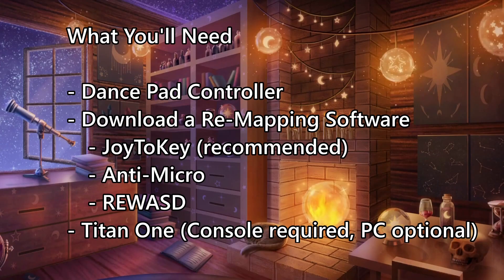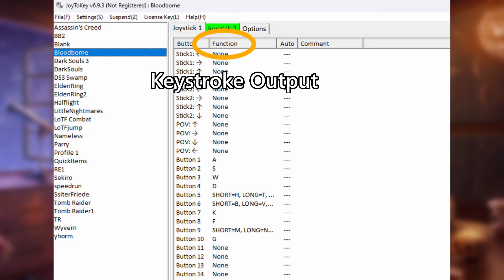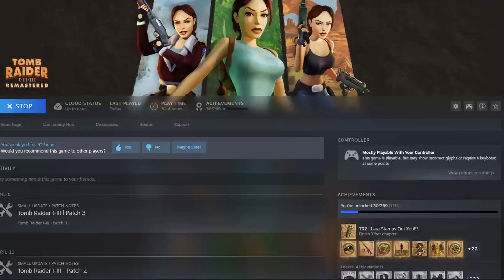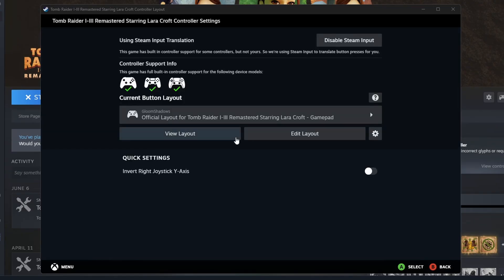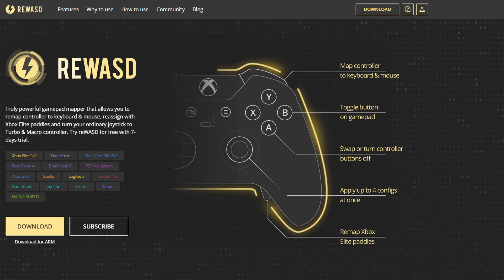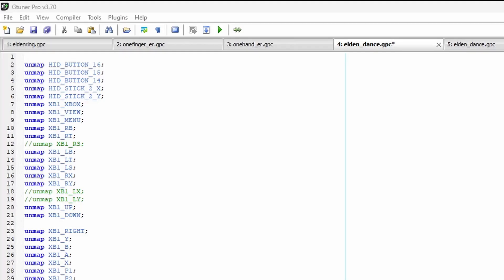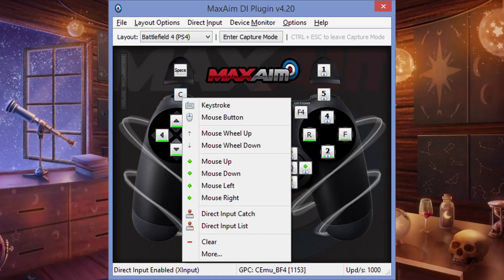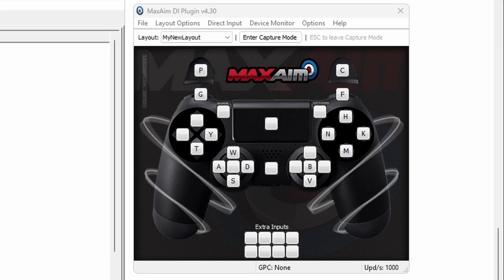How To DANCE PAD | Guide for PC & Console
Hi everyone - I've been using a dance pad controller for over a year now and have completed a wide range of games on it. I've often been asked how to get started with using one. This guide is meant to help beginners easily setup their dance pad and get started with this alternative controller. ♡

Links:

Dance Pad

00:00 Intro
00:24 What You Need
00:55 PC Setup
2:00 Troubleshooting Steam Issues
3:19 Alternatives to JoyToKey
5:10 Console Setup
6:19 Outro